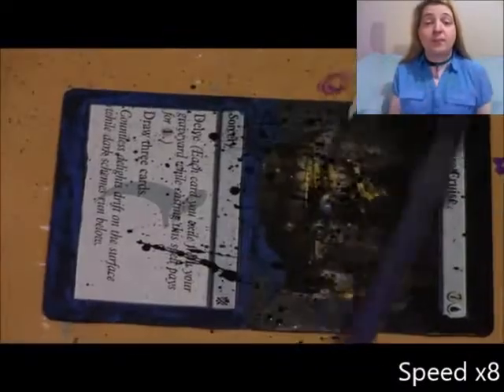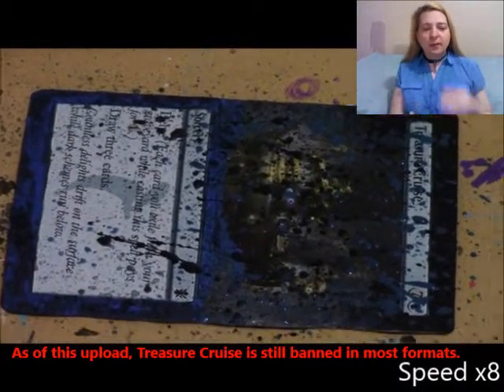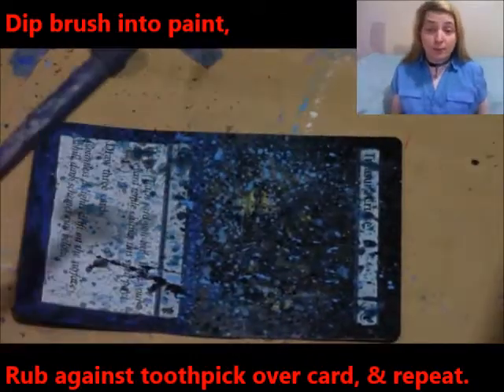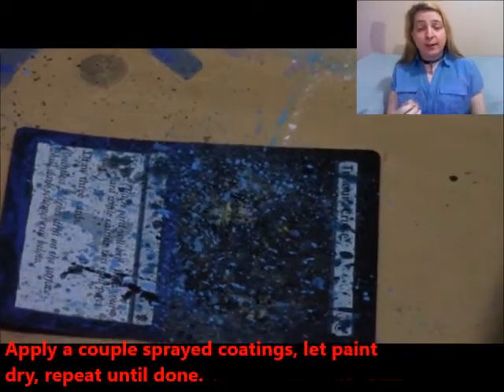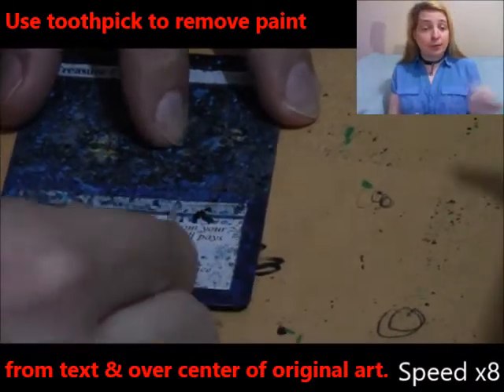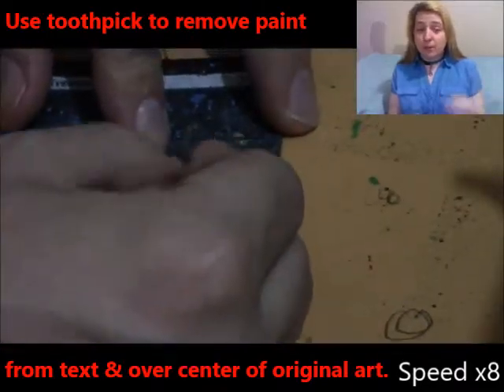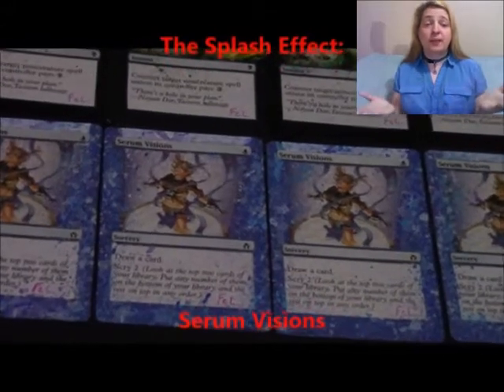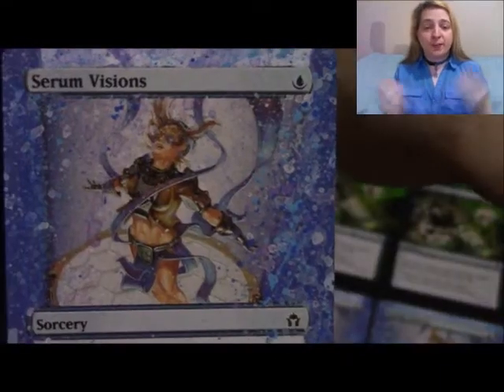Magic Alters 07 Tips & Tricks, The splash effect! Water look!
For when you want that unique, splash effect look. Using the Brush & Toothpick. Great for altering Magic cards with art where there's water in some part of it or something that could be splashing out.

~Alter Magic the Gathering cards. MTG Alters.